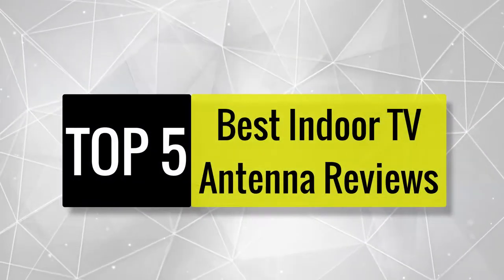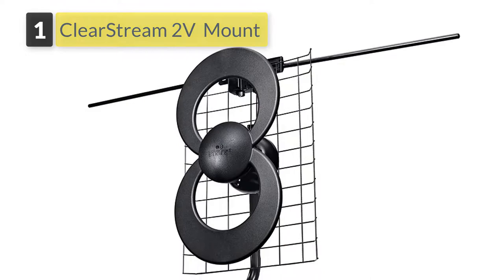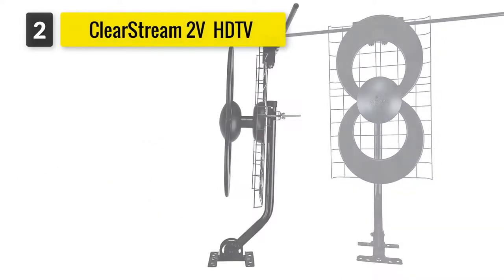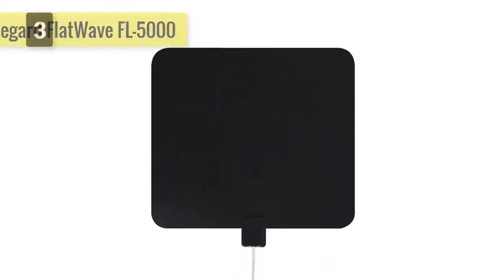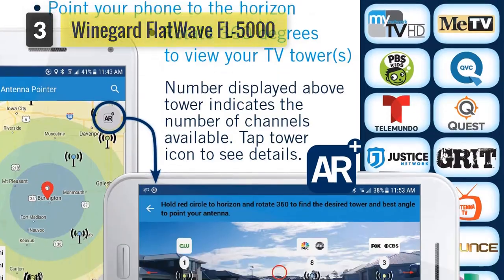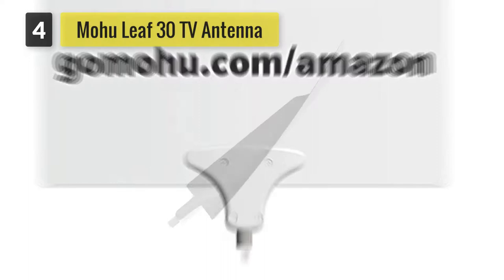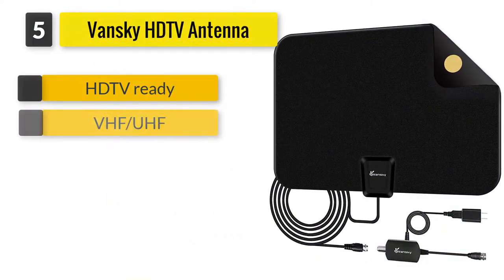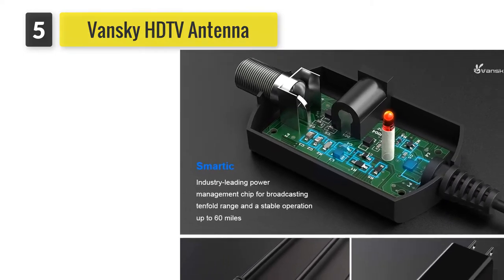Best Indoor TV Antennas | Review & Comparison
✅1. Amplified HD Digital TV Antenna
✅2. TV Antenna-Amplified HD Digital Antenna
✅3. Amplified HD Digital TV Antenna Long 65-80 Miles Range
✅4.SEWOT Amplified HD Digital TV Antenna Long
✅5. Amplified TV Antenna, Indoor Digital Antenna

Presenting the best indoor digital tv antenna.
After reviewing so many indoor TV Antennas we are confirming that these are some top-rated indoor Tv antennas available in the current market.